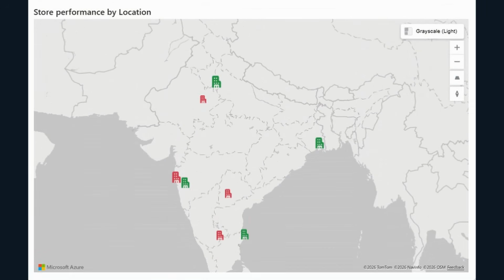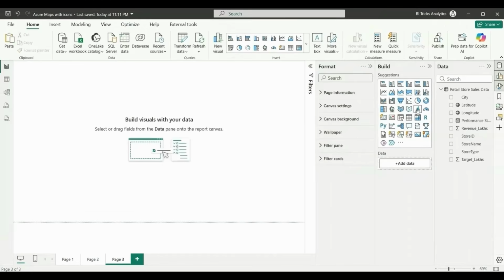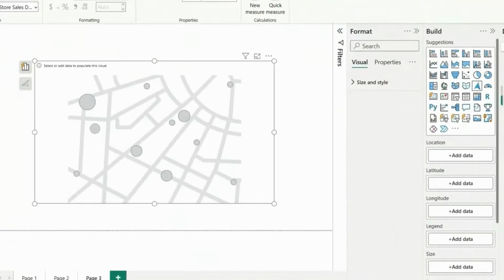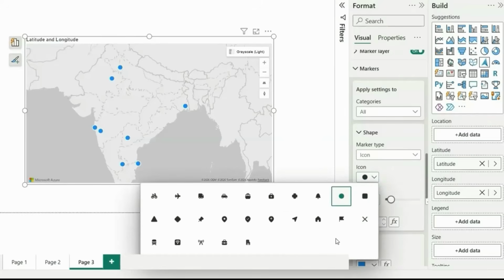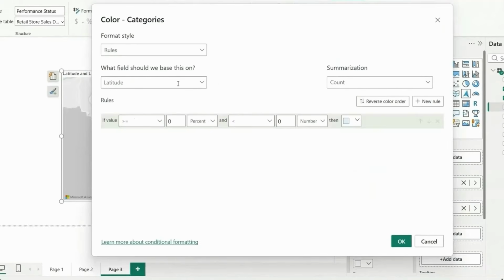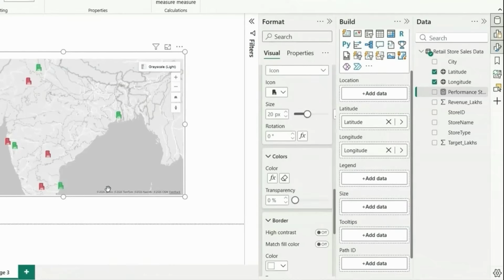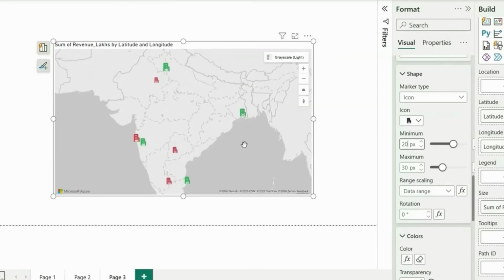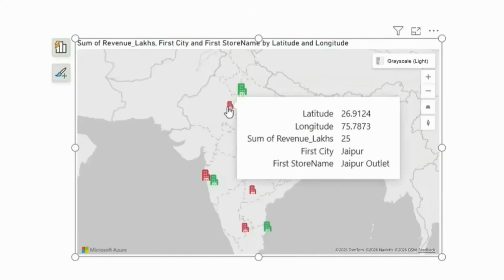Stop Using Dots in Power BI Maps | Azure Maps Icons Explained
Most Power BI maps still use dots or bubbles — and honestly, they don’t communicate much.

In the Power BI January 2026 update, Microsoft introduced icon support in Azure Maps, allowing you to replace dots with meaningful icons and dynamically control their size and color.

In this video, I show how to use this new feature with a real business scenario to visualize store performance by location in a way that actually makes sense.